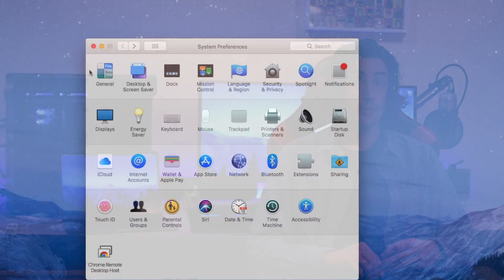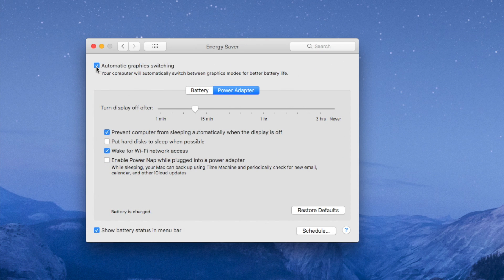Is an eGPU worth it with a 2017 MacBook Pro? (Radeon Pro 560)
I decided to test if it was still worth it to have an External GPU if you run a MacBook Pro with discreet graphics!
The numbers are very interesting!
NOTE: I have noticed that even though it is set to 1080, the dGPU runs valley at 1680x1050

MacBook Pro Specs:
3.1 GHz Intel Core i7 with 16GB Memory

My eGPU is running an Asus reference RX480 8GB

Thanks again to Sam Jones for the tracks!

"Chill Dotdot" copyright Sam Jones 2017.